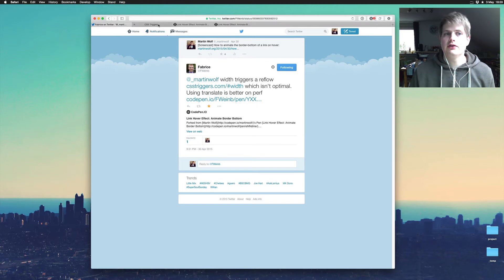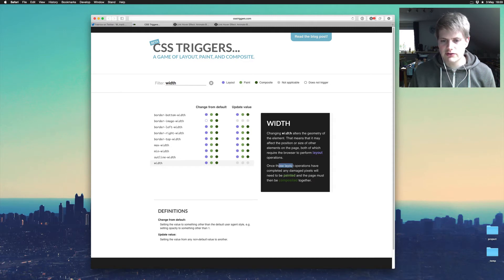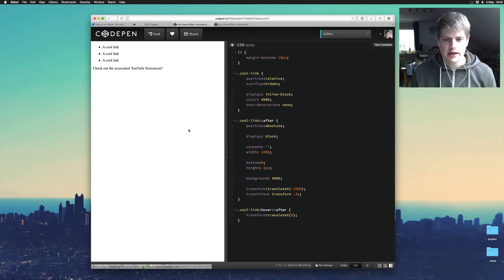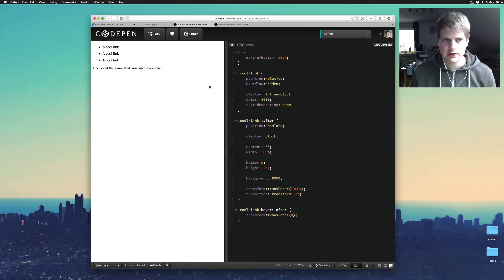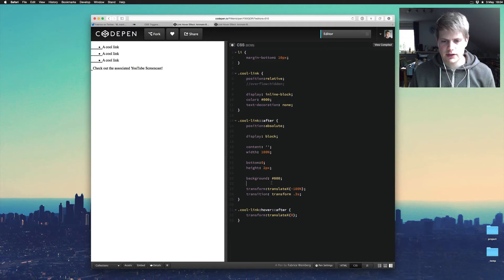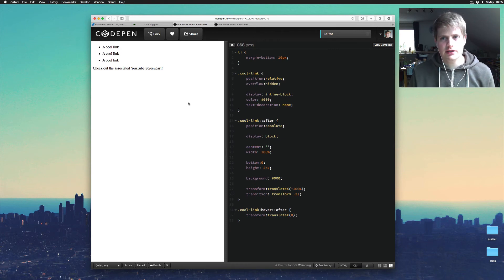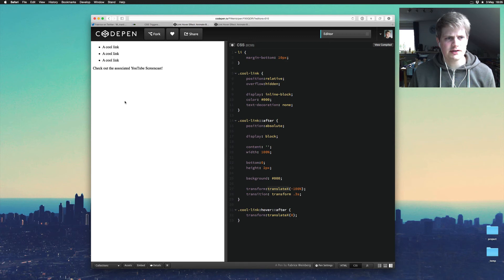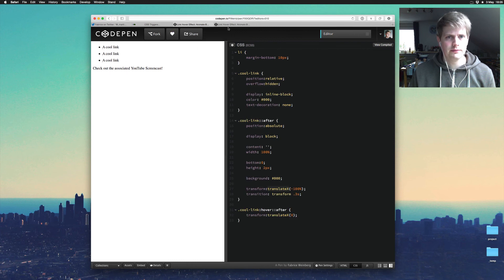Screencast #29: Update: How to animate the border-bottom of a link on hover